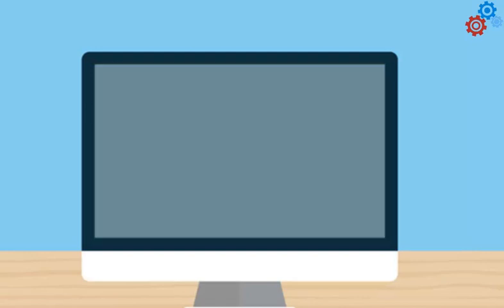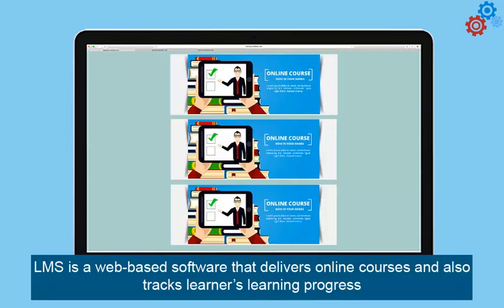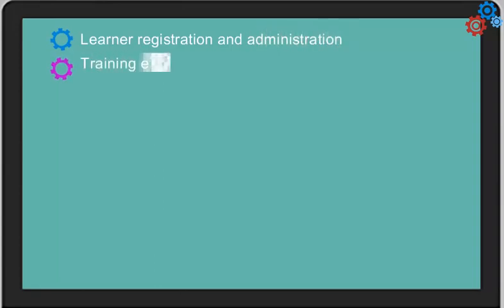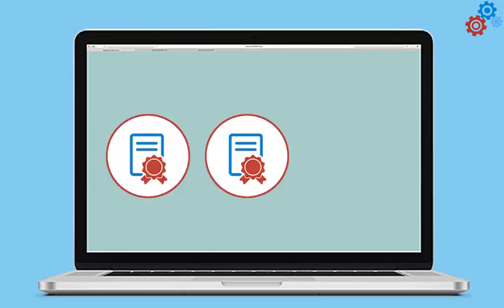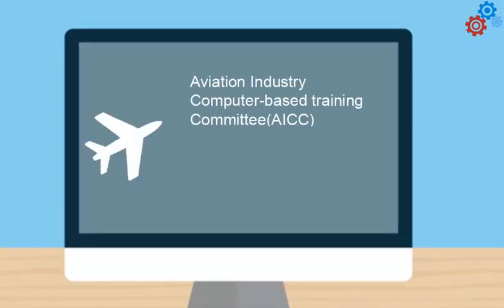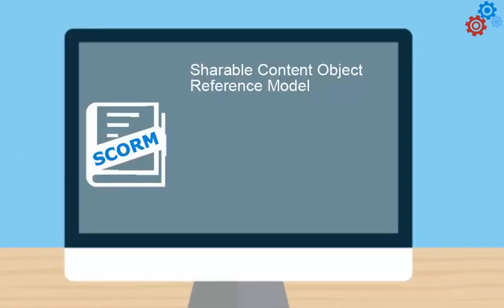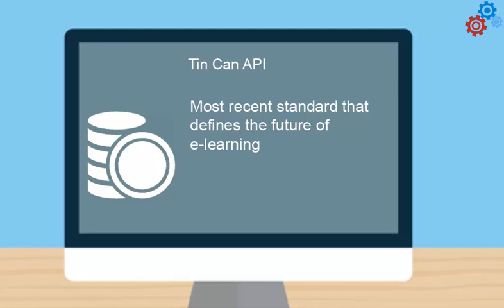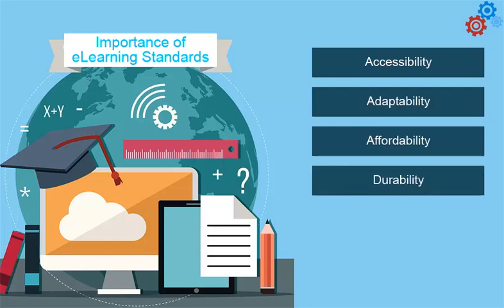eLearning and LMS Compatibility Standards